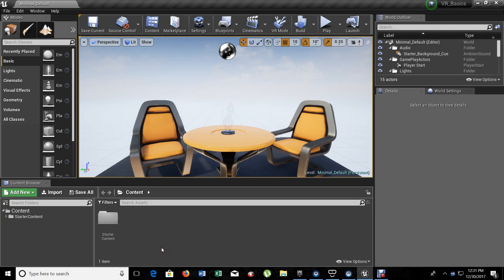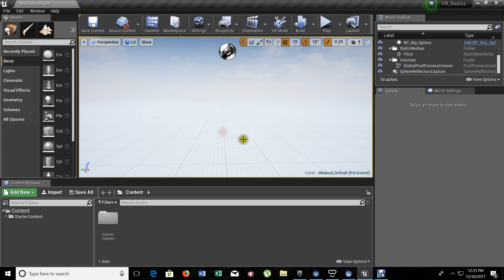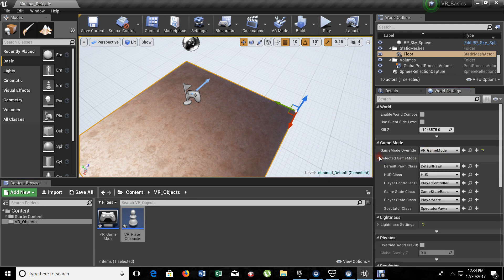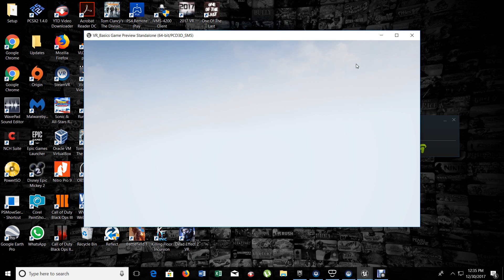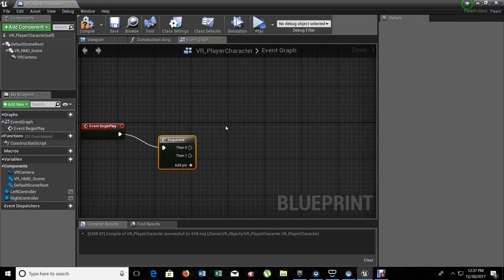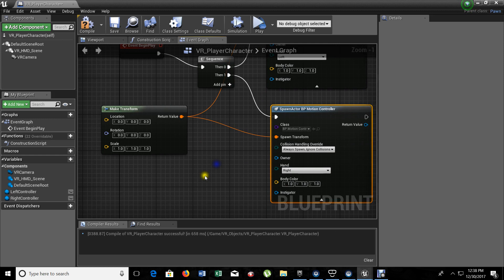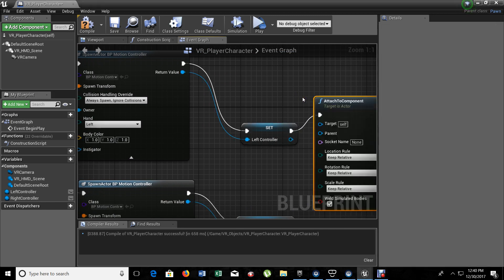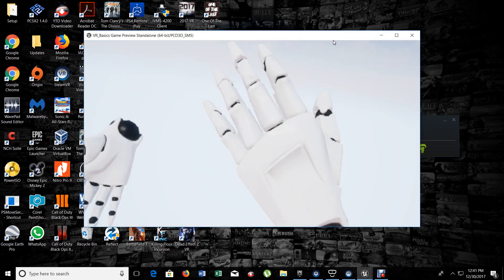Unreal Engine 4 VR Tutorials - Adding Motion Controllers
Welcome to another tutorial of Unreal Engine 4 Tutorials . On this tutorial we will learn how to work and start with Virtual Reality projects and how to import or add motions controllers to our game, scene or map. .